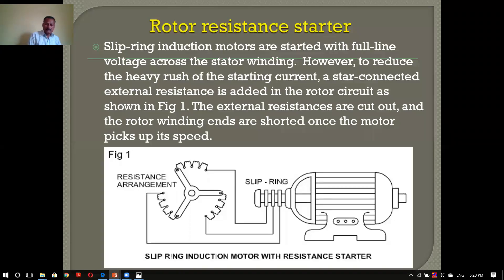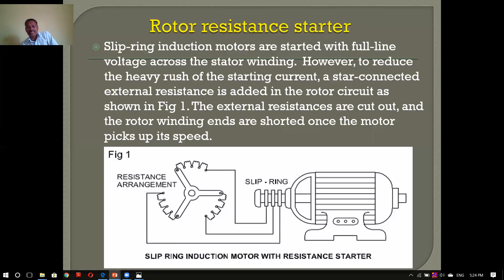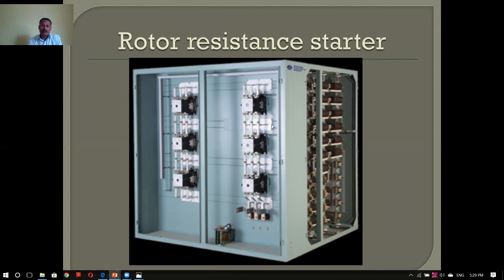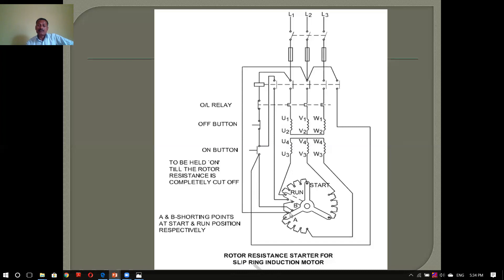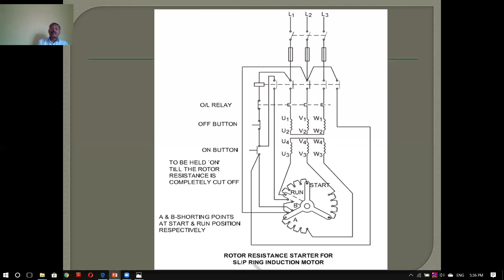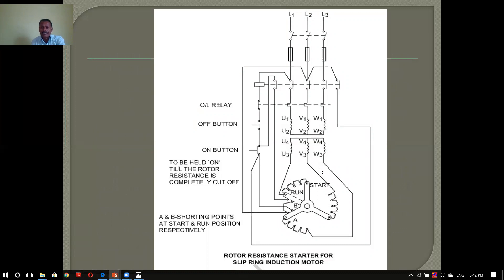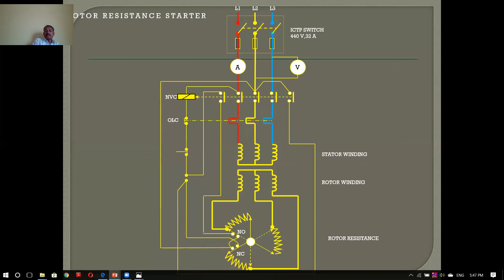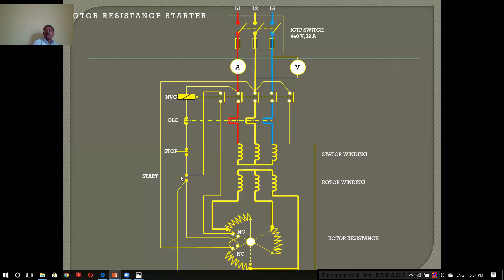Rotor resistance starter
Electrician